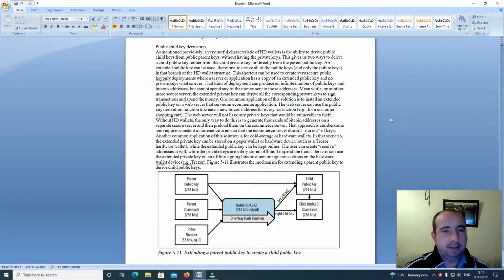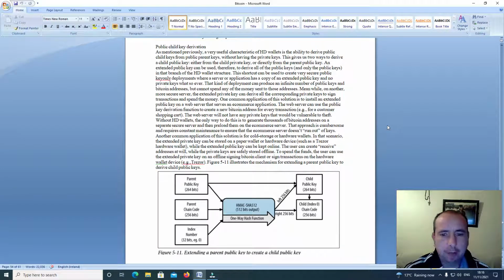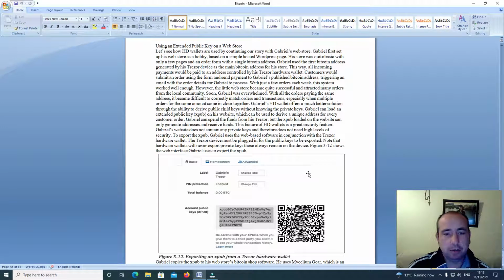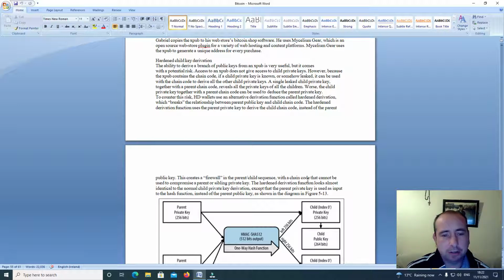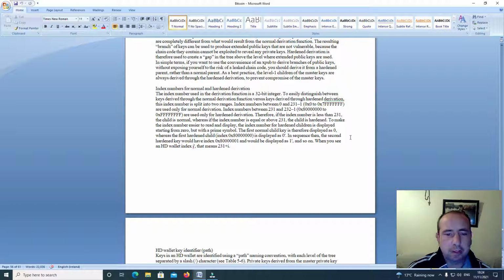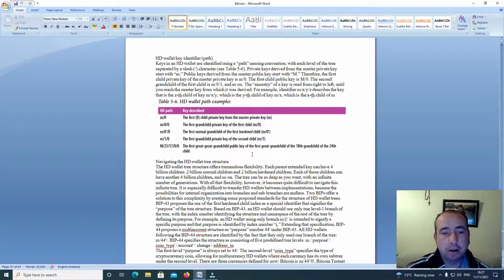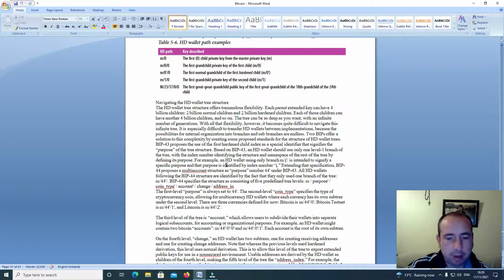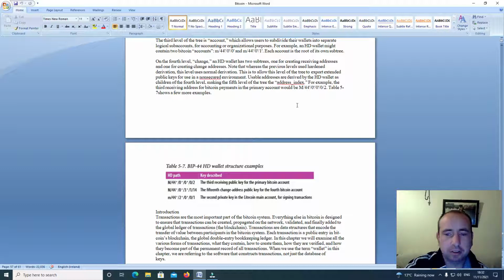Bitcoin part 15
Public child key derivation
Hardened child key derivation
Index numbers for normal and hardened derivation
HD wallet key identifier (path)
Navigating the HD wallet tree structure